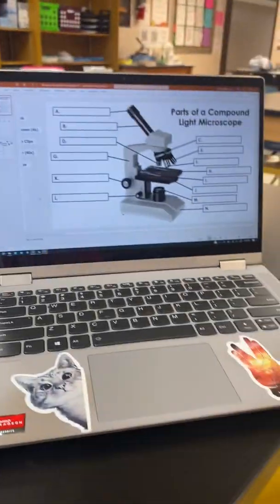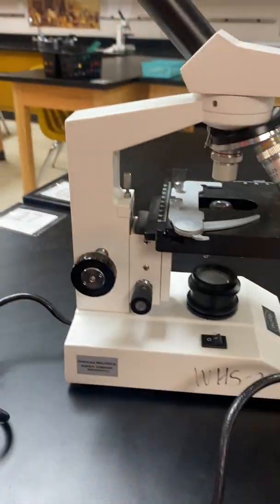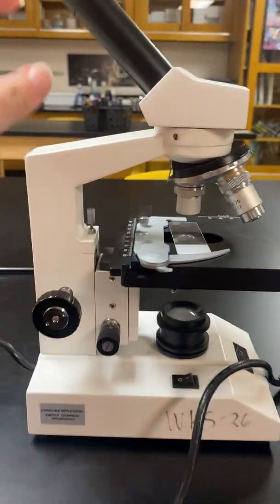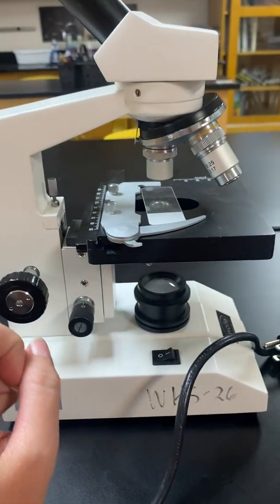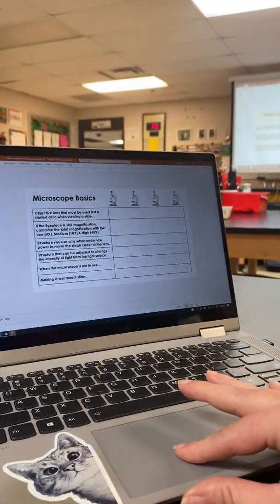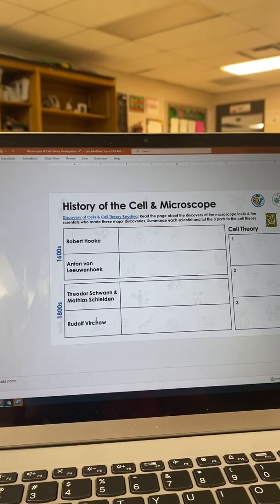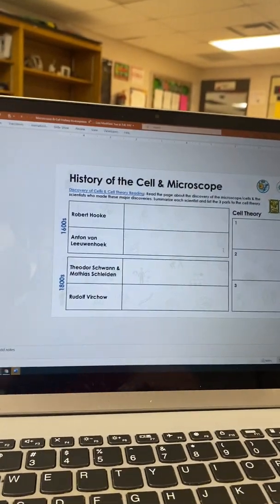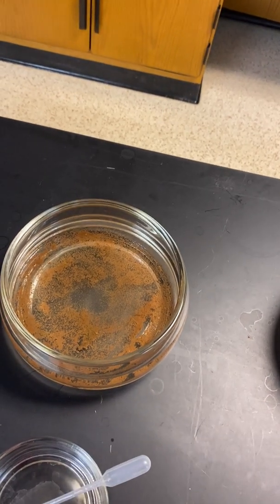Microscope & Cell History Lecture